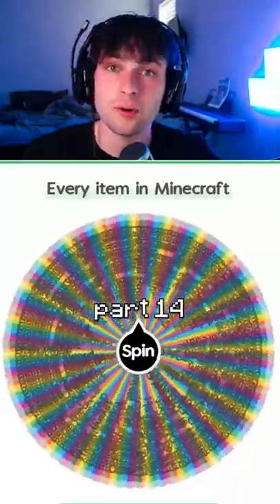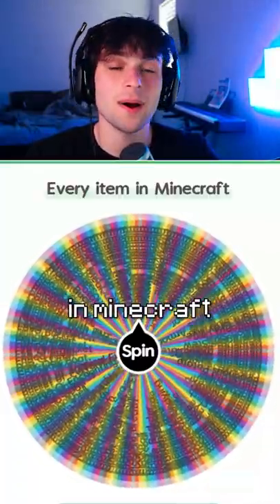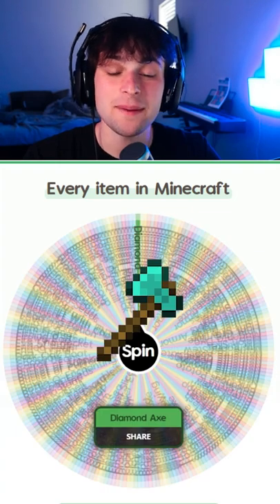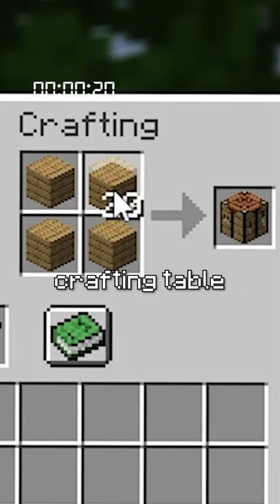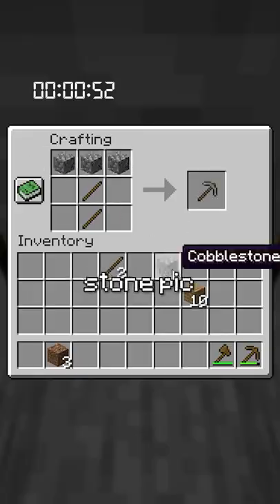Speed Running a random item in Minecraft part 14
KEYWORDS AND RELATED INFORMATION:

Austin felt creates Shorts, TikToks, Minecraft But, Minecraft Memes, Minecraft Funny, Minecraft Stories, Minecraft INSANE Moments, Gaming,
Valorant Memes, IRL content, Anime, Daily Videos, Daily Shorts, Cursed Minecraft